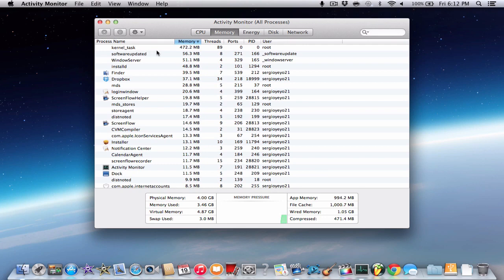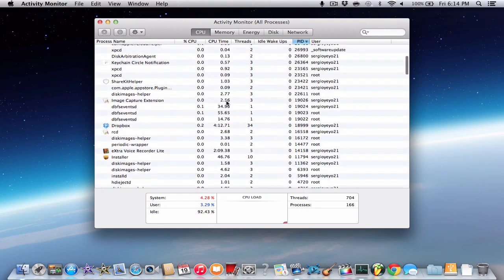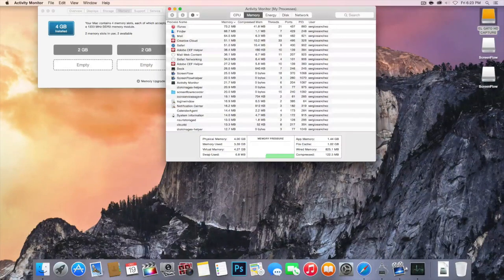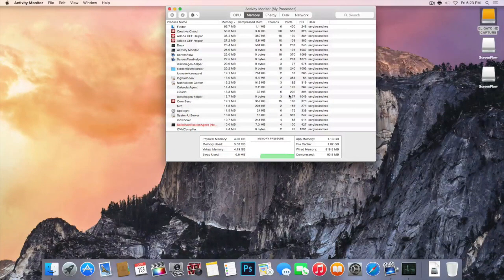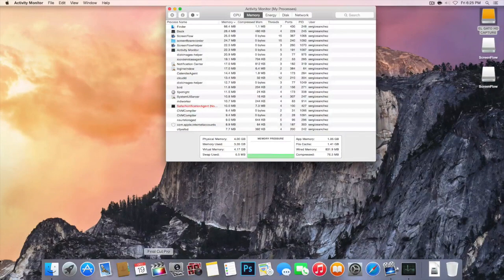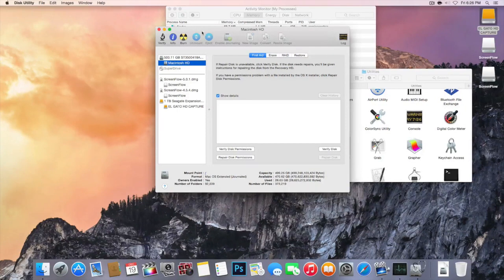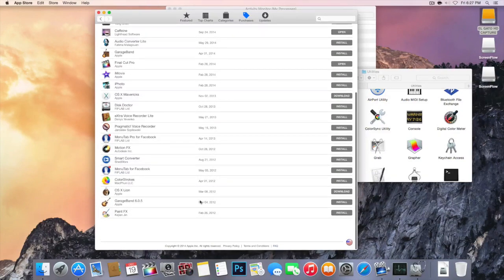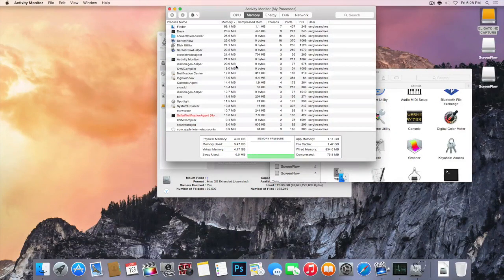NO LONGER WORKS :( Kernel_task Yosemite how to fix it And Why Exist IMAC USERS ONLY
the main reason why you have the kernel_task using all your ram its because you upgraded from and old OS: as an example from MAVERICS TO YOSEMITE

the kernel task will always be there unless you erase your main HDD and run a fresh INSTALL OF YOSEMITE then the kernel will disappear. WATCH THE VIDEO